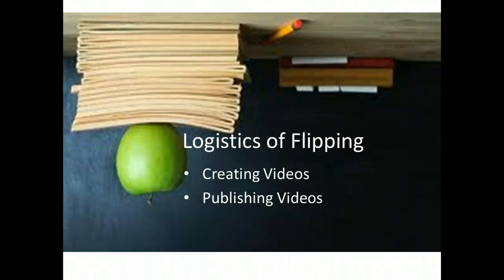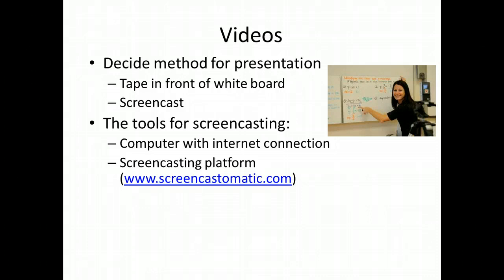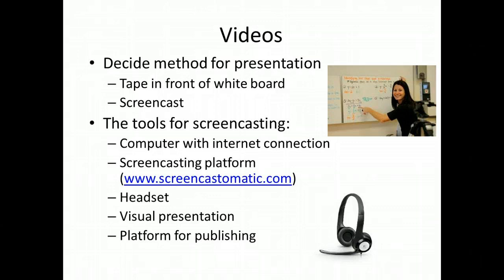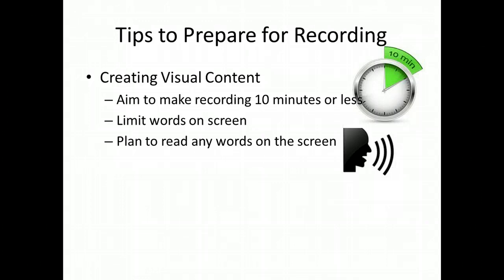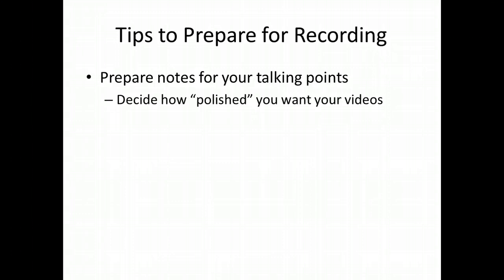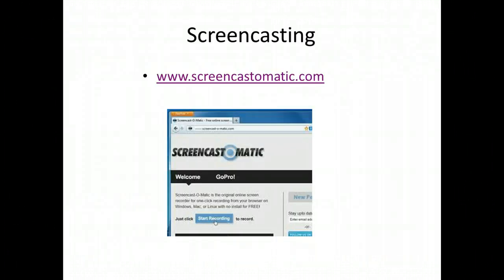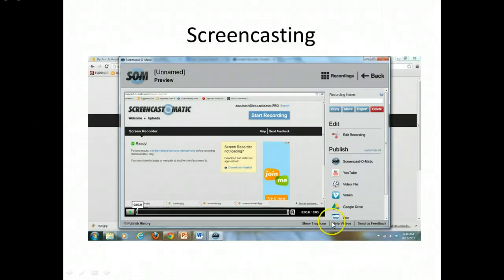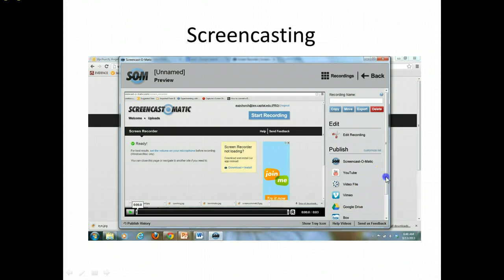Tips for Recording Online Videos for Class